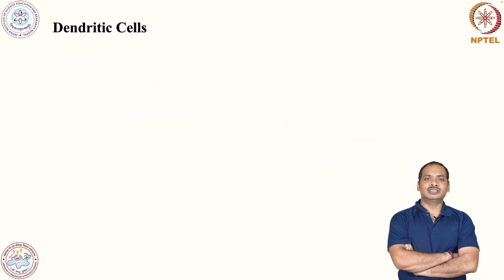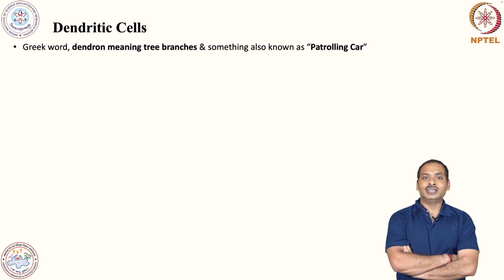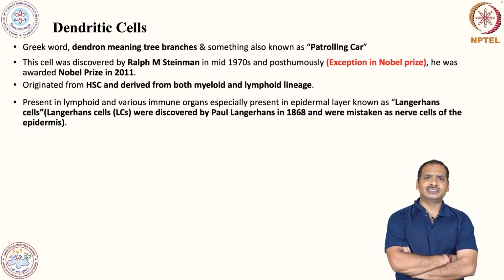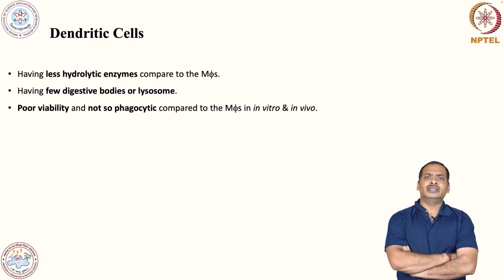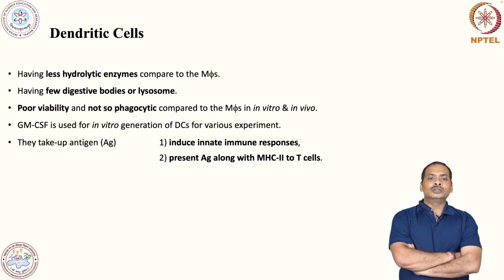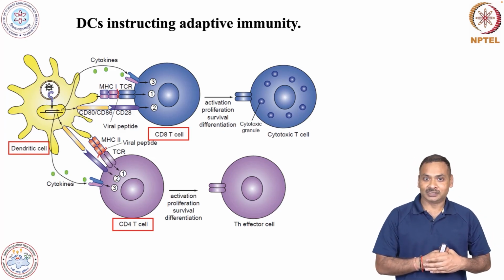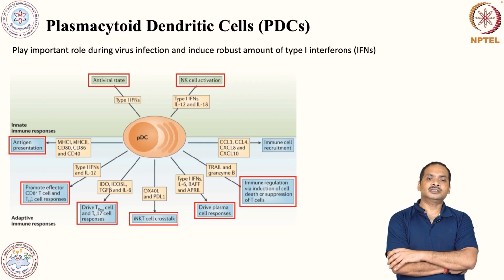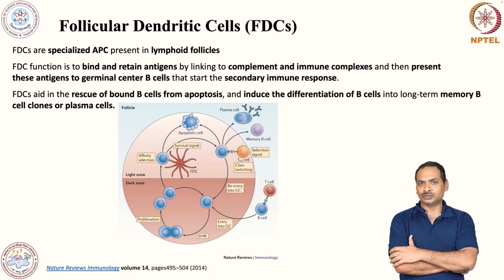Cells of Immune System & and its role in Host Defense-Dendritic cells